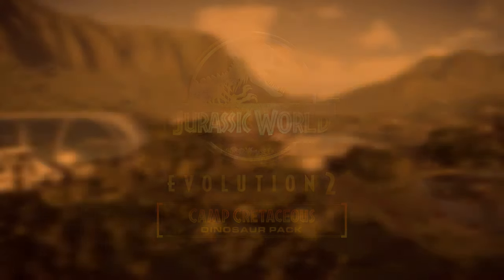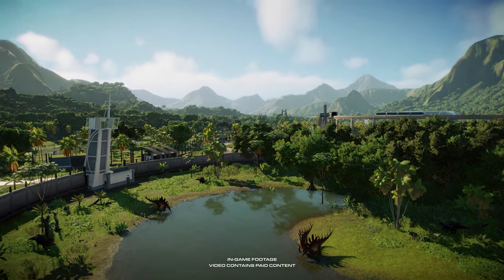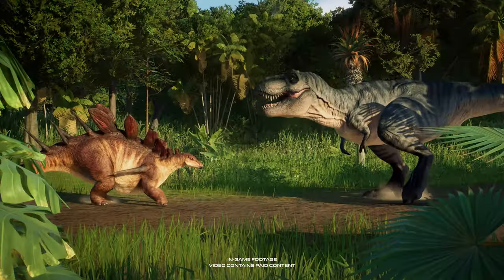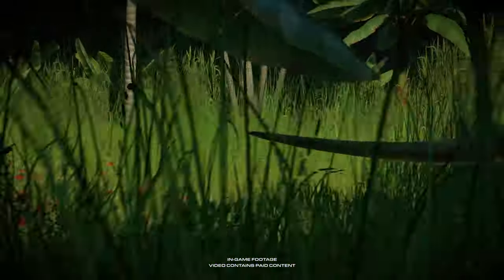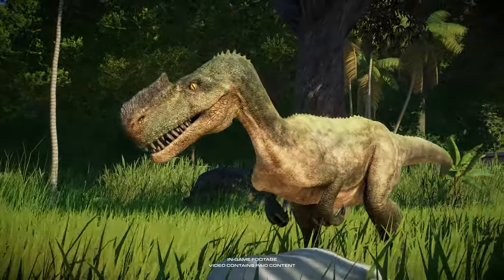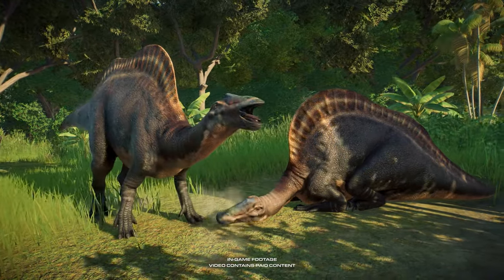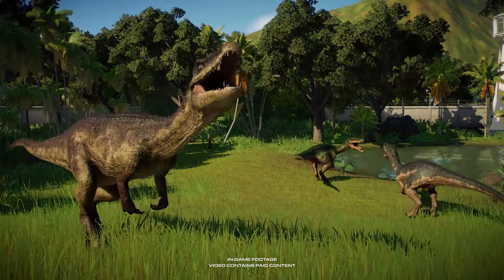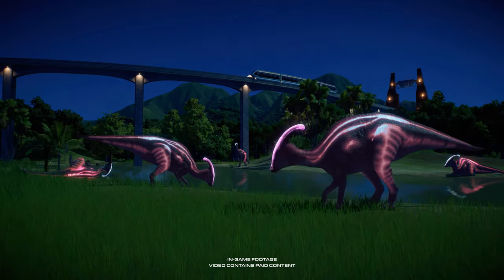Camp Kreidezeit Dinosaurier Pack | Launch Trailer - Jurassic World Evolution 2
Du wurdest auf meinem Kanal oder auf unserem Discord gebannt?